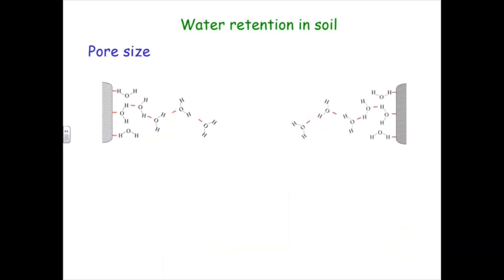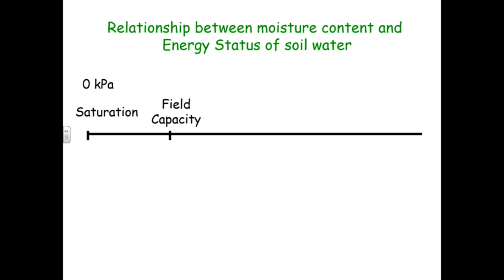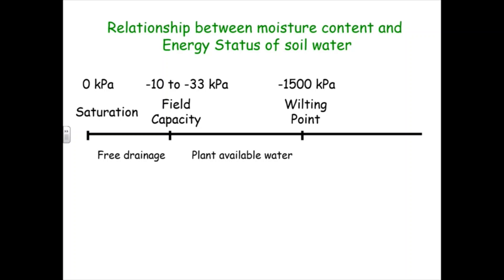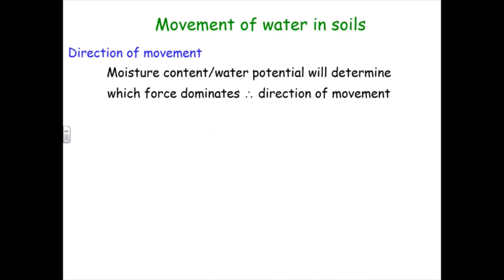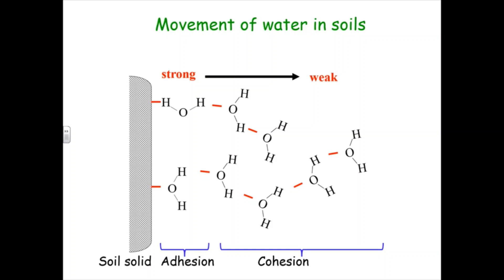Soil water basics - Dr Jason Condon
A presentation on the fundamental principles underlying the study of water in soils by Dr Jason Condon of Charles Sturt University to members of Soil Science Australia at a Soil Physics workshop at held on 23 June 2022 at Charles Sturt University, Wagga, NSW